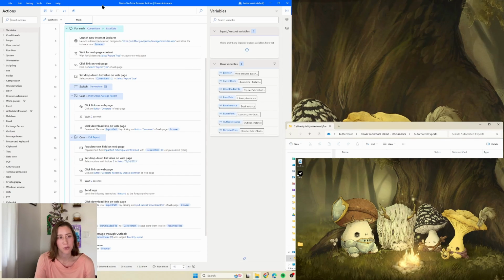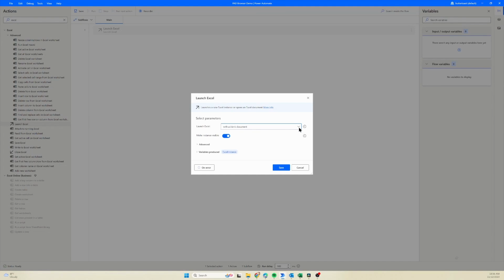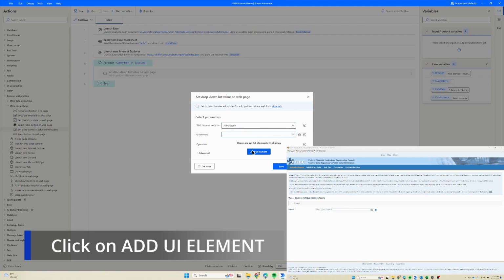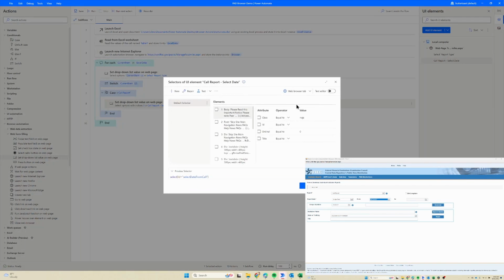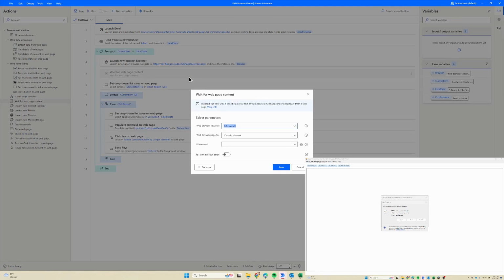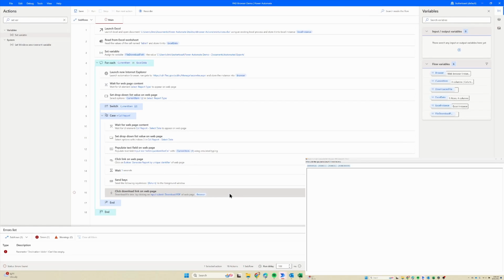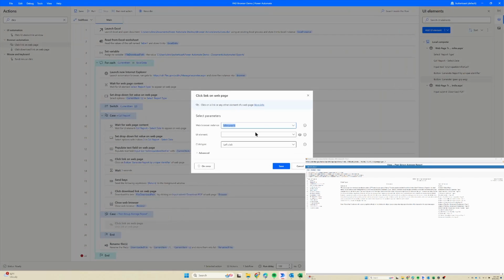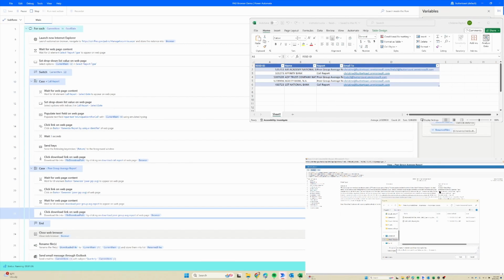Automate Saving Files to a Specific Folder with Power Automate Desktop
Power Automate Desktop is capable of automating and distributing system file exports via the set of Browser and Excel actions. In this example, we pull reports different reports for "clients", selecting the target month in a dynamic way from the menu options, then email and upload to SharePoint. This covers how to reference specific column values from our data table rows, loop over Excel rows, reference things within those rows in the flow, and use the automation browser.

0:00 Preview of flow/intro
2:00 Setting up the Excel file
3:05 Creating the flow: read Excel data, looping & automation browser
7:35 Switch & case
9:00 Filling form fields & clicking buttons
14:32 Downloading & renaming files
20:08 Syncing to SharePoint
20:35 Emailing file as attachment